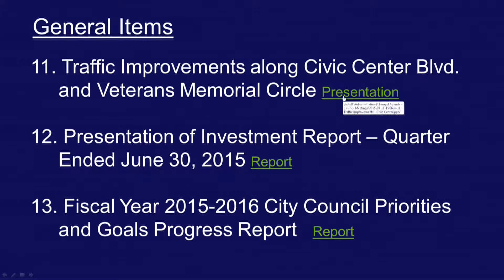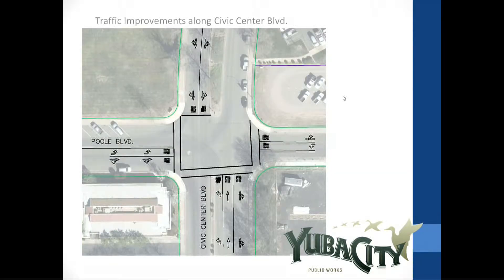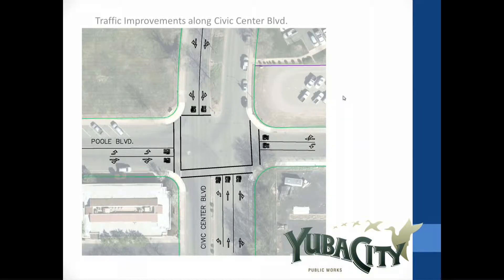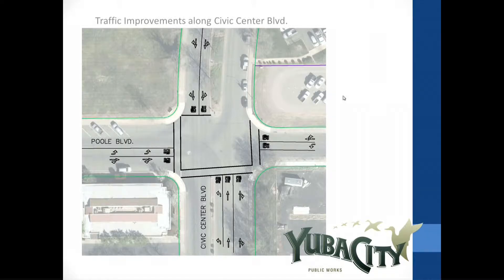City Council Meeting 8-18-2015 Item 11